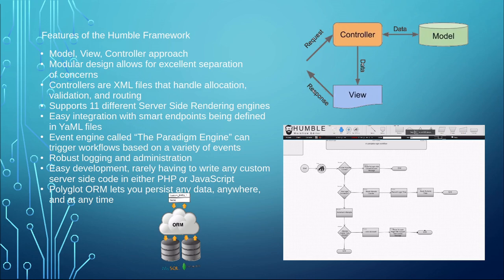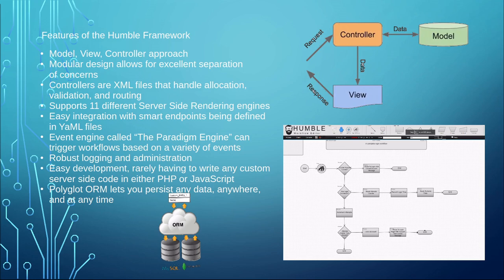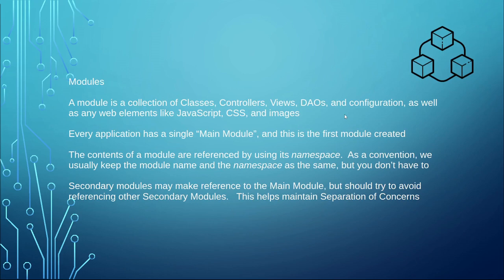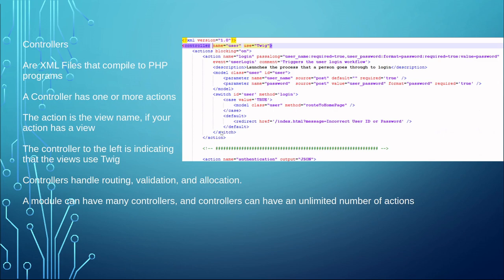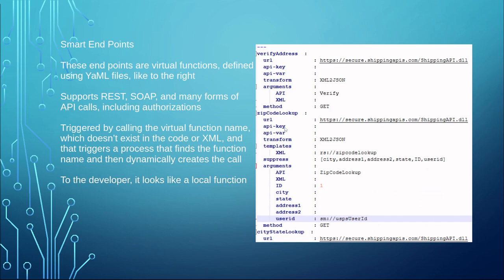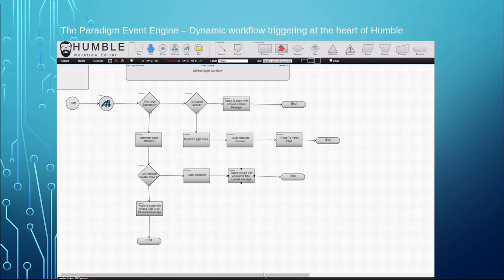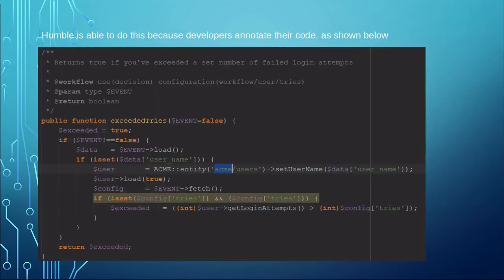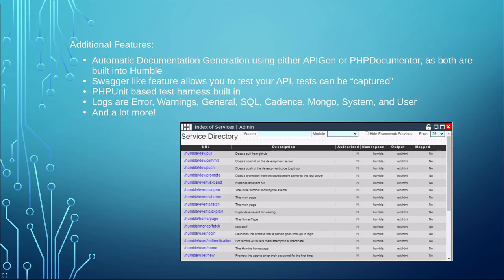Overview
Let's have a high level overview of what Humble can do for you